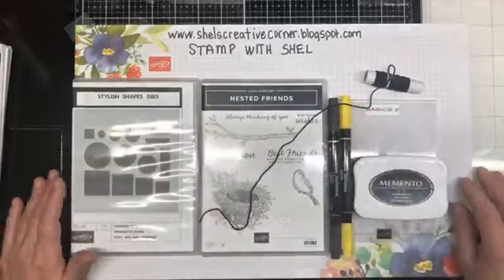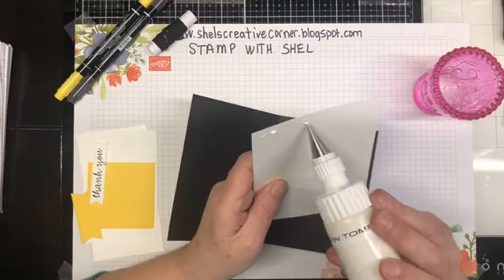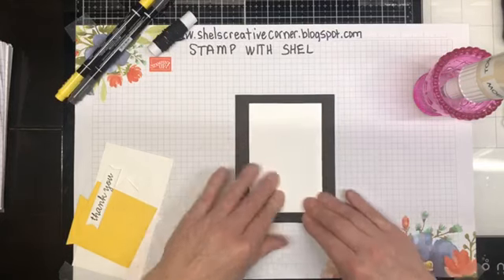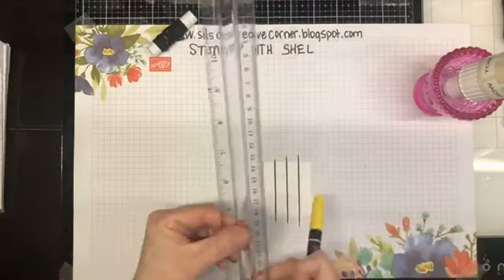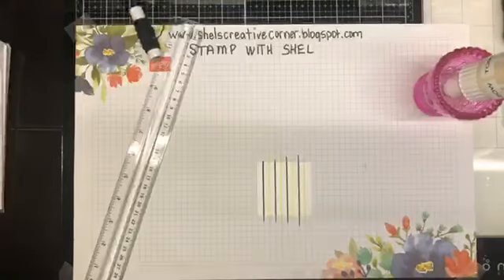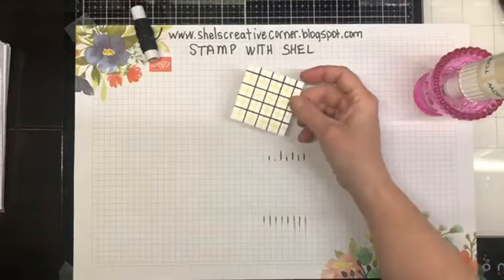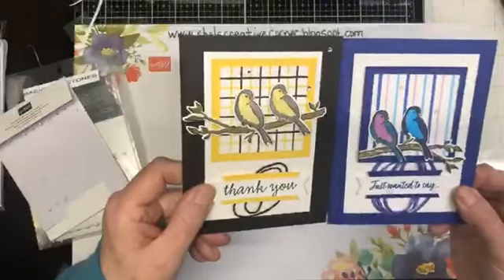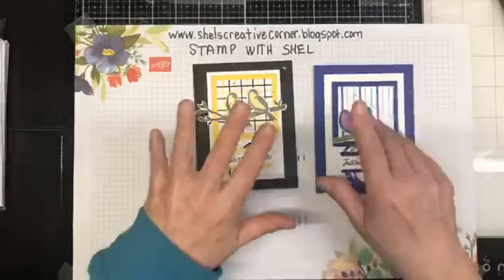Nested Friends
Blog (FREE PDF TUTORIALS 3x week)